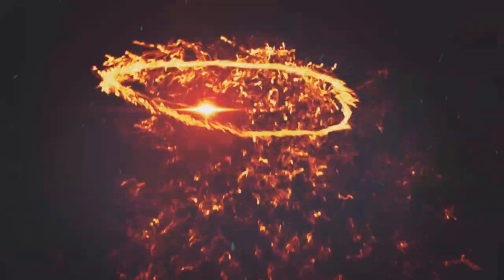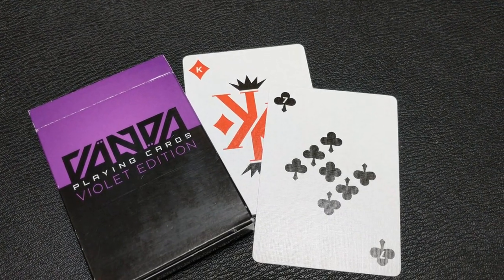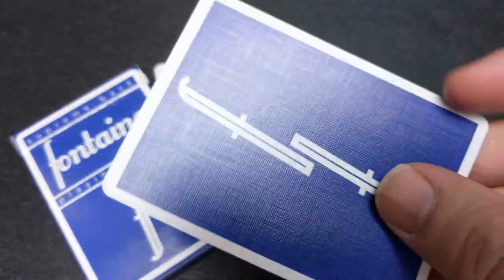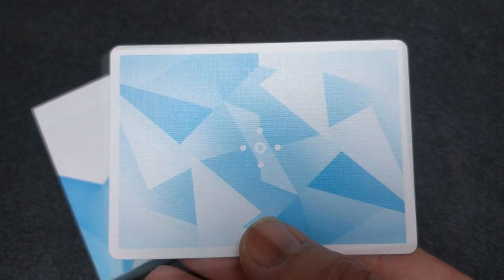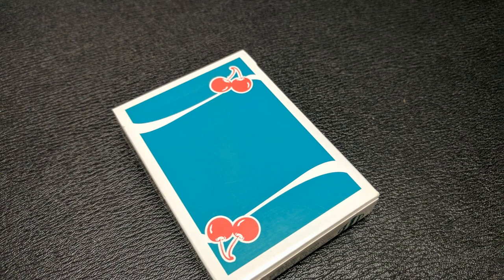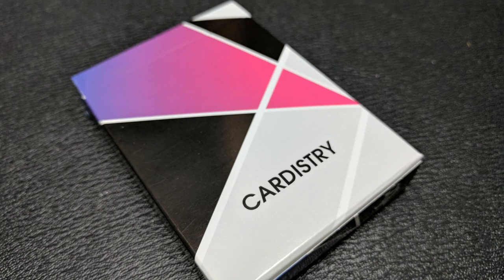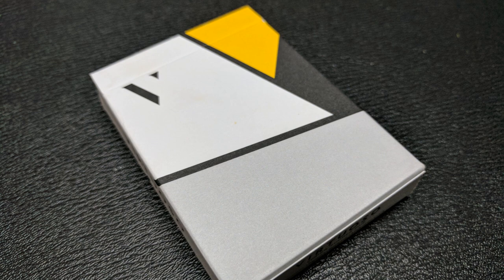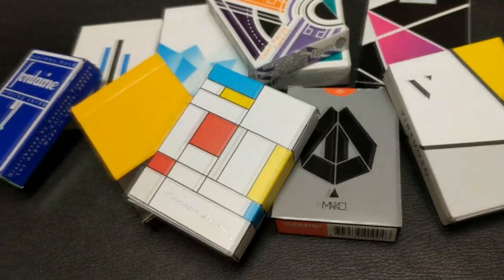Magic Question - The Top 10 BEST Cardistry Decks of 2017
Playing Cards
Magic Tricks
Best Magic
Easy Magic
Learn Magic